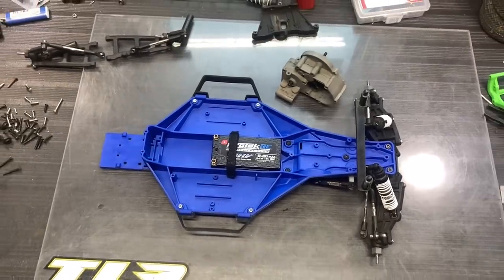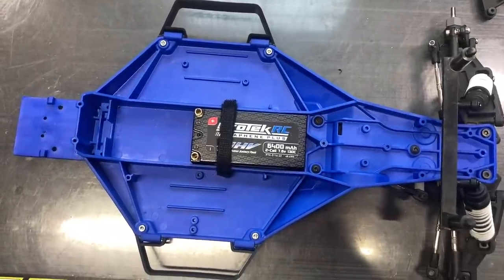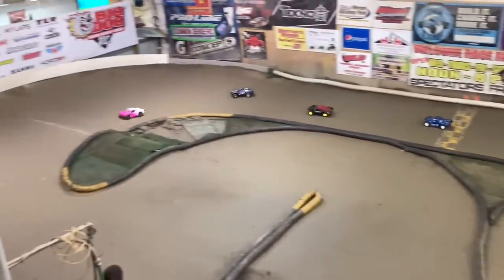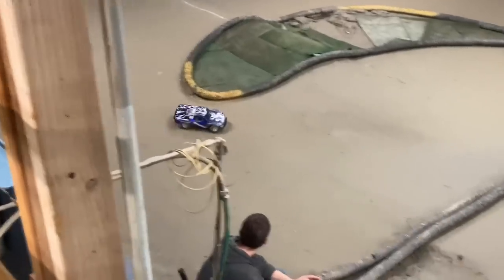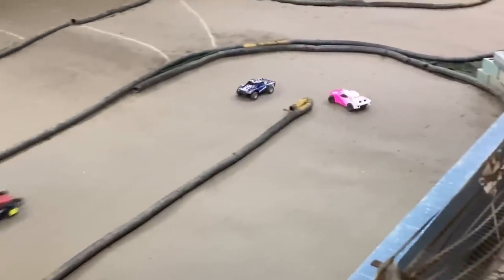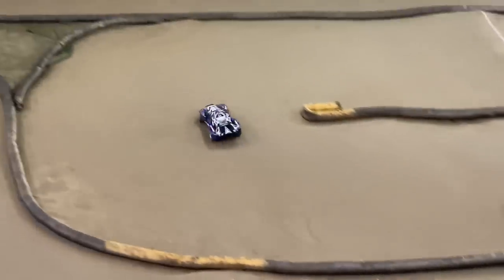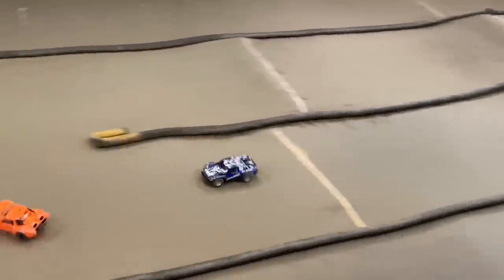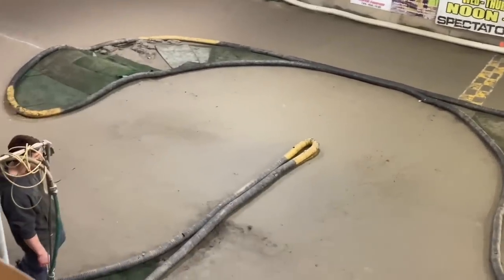Traxxas Slash vs Team Associated Short Course Racing